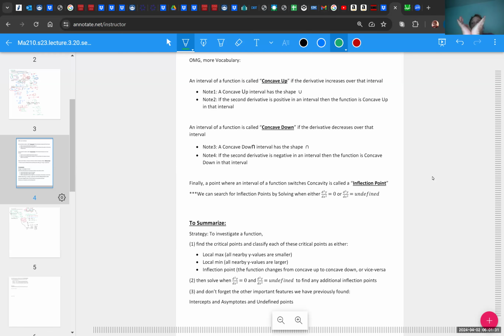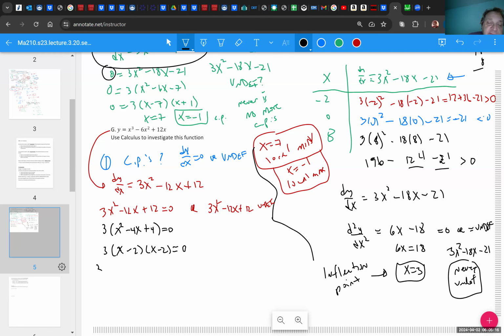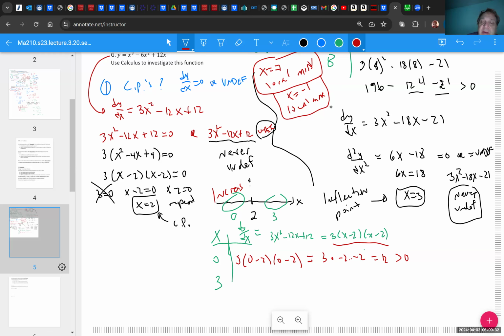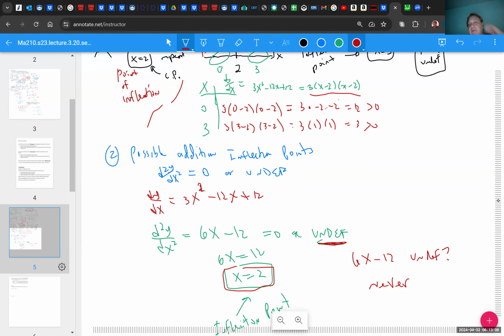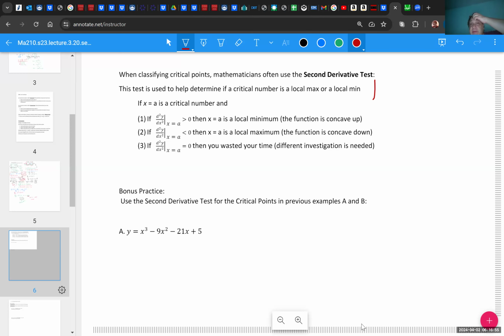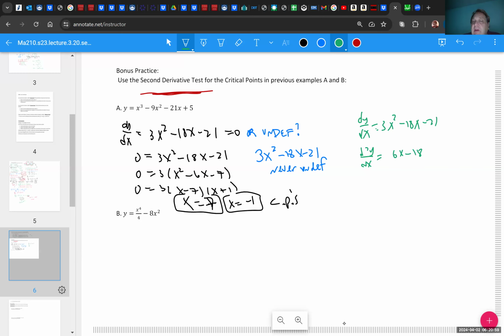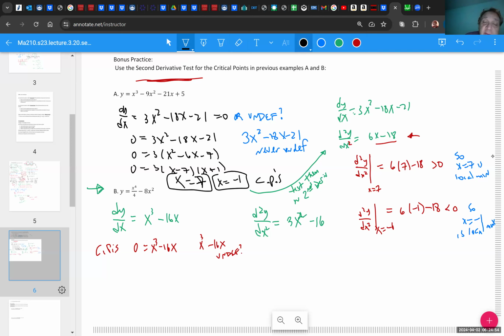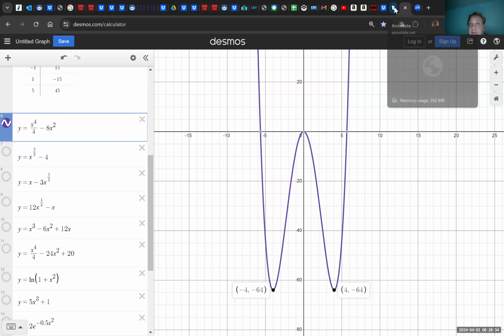Math 210 Lecture 4.3 (part 1)